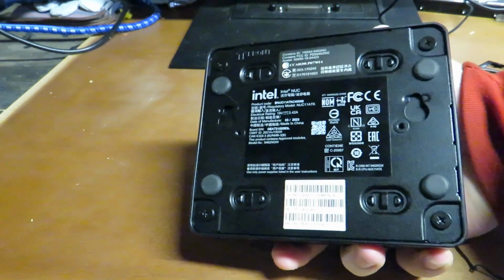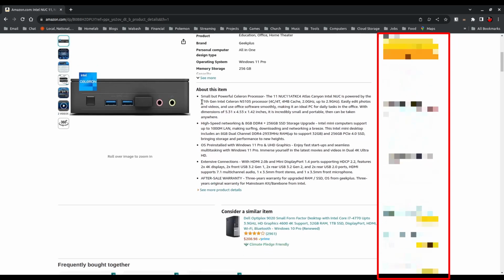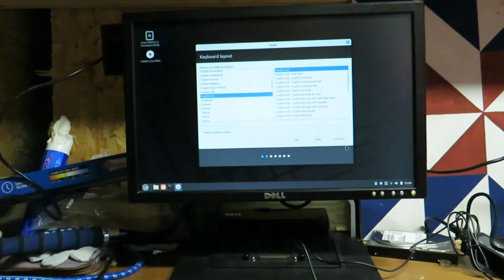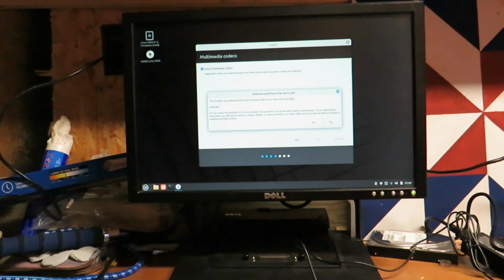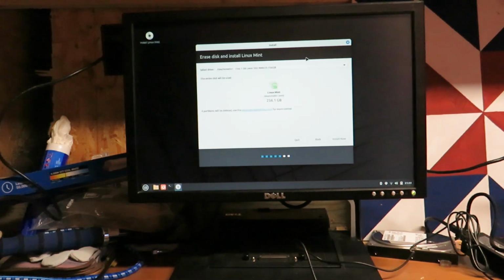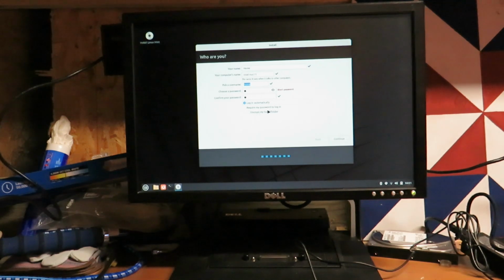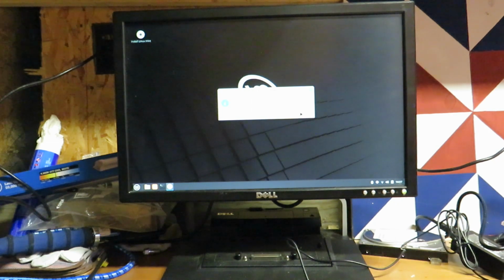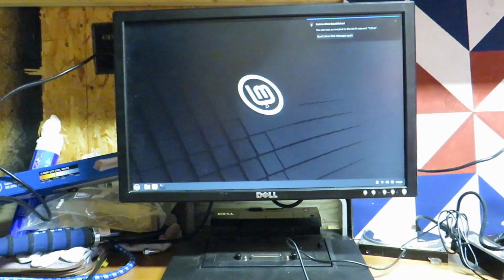Cheap Linux based NUC 11 Mini PC Media Center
A short and sweet “review” of a brand new NUC 11 from Intel. I’m planning on converting it to a media center but that doesn’t mean we can enjoy a few benchmarks as well as installing Linux Mint. I decided to make this a bit funner and see how it goes.

Video Made Possible by the following Software:
Kdenlive – Video Editing
Krita – Photo Editing
Sound Effect by drmseq from Pixabay
Sound Effect 2 by RonKoster2023 from Pixabay
Sound Effect 3 by Samuel F. Johanns from Pixabay
OS: Linux mint Cinnamon